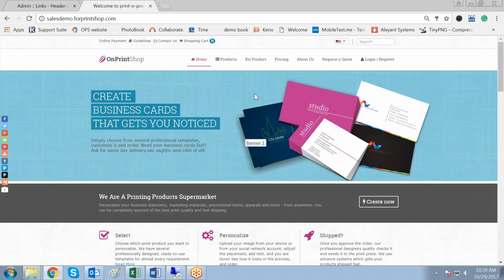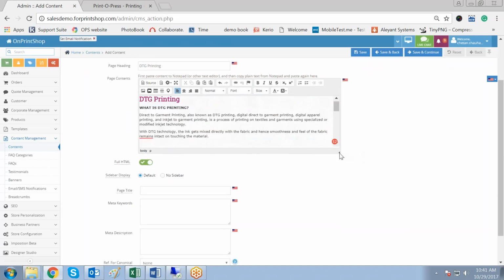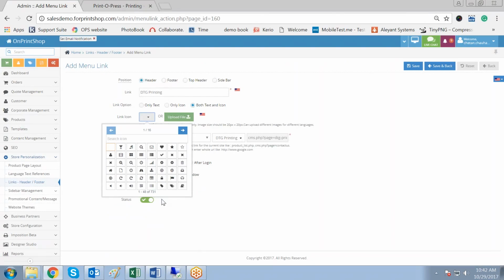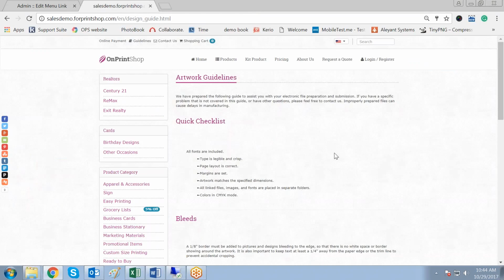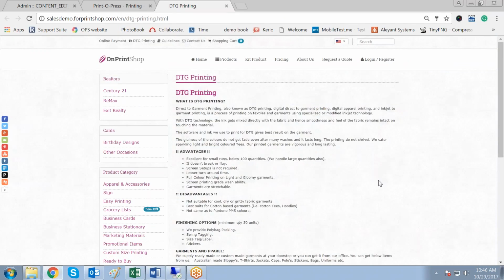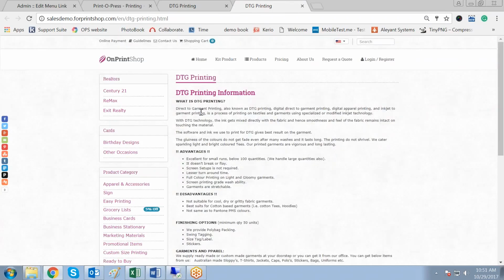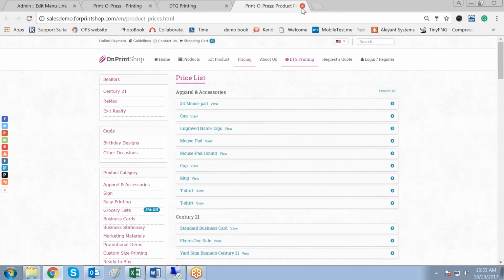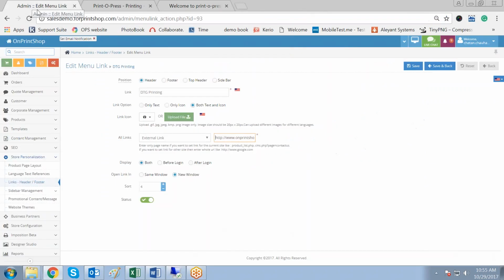New Webpages and Links - CMS Module | OnPrintShop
According to your website design, you are free to create as many as content pages required. Watch the video to understand how you can create new content pages for your website and set their links.